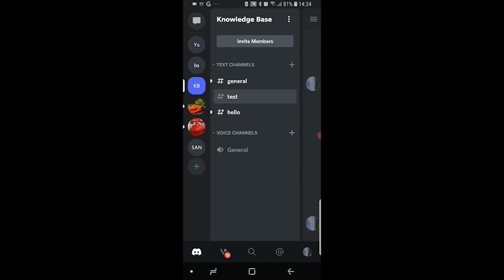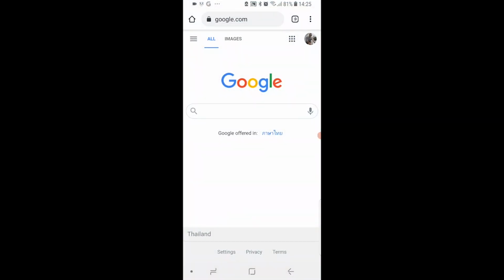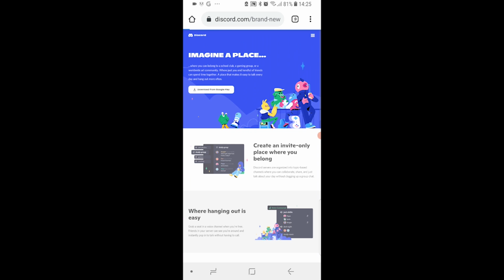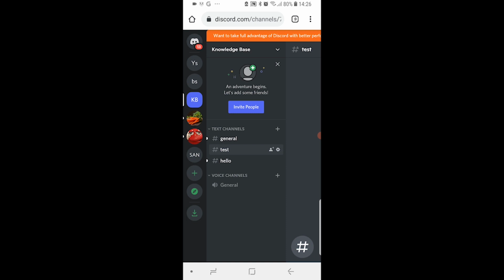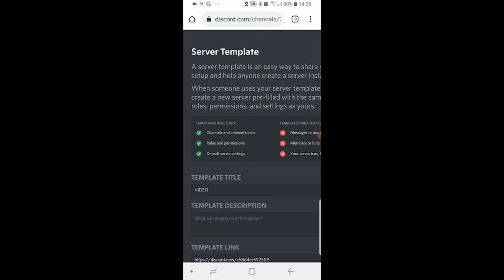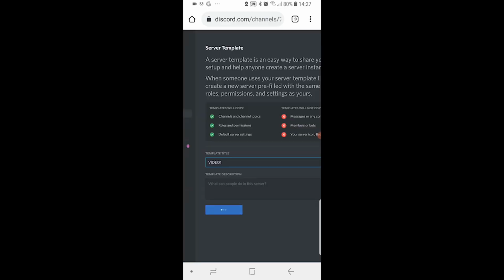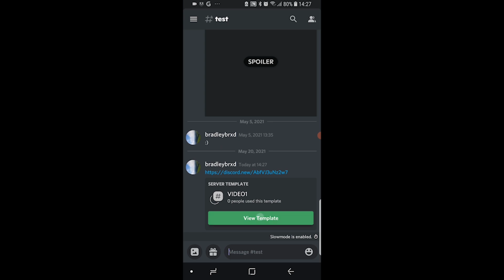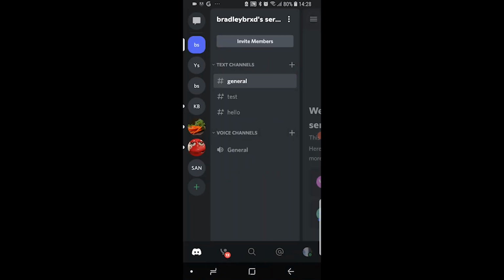How To Copy a Discord Server on Mobile (Duplicate a Server)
How To Copy a Discord Server on Mobile (Duplicate a Server). This video will show you how to copy a Discord server on mobile. Copy a server to keep the roles, settings, and channels. Did this video help?